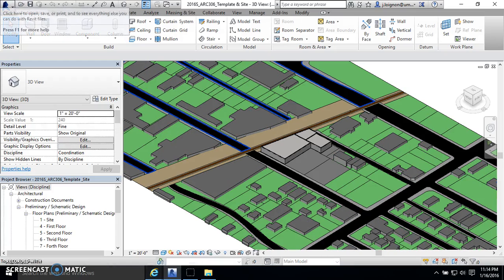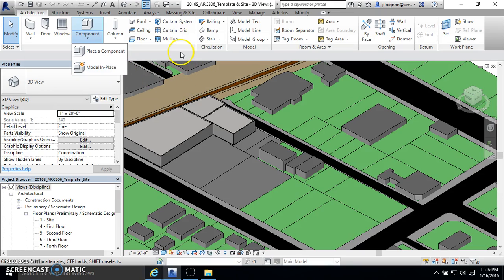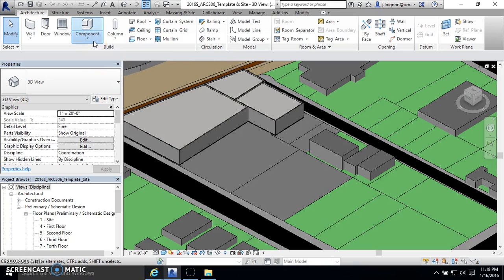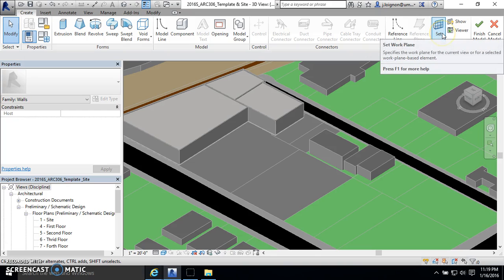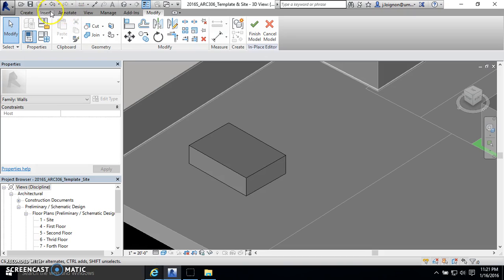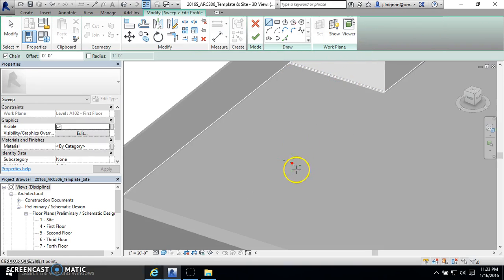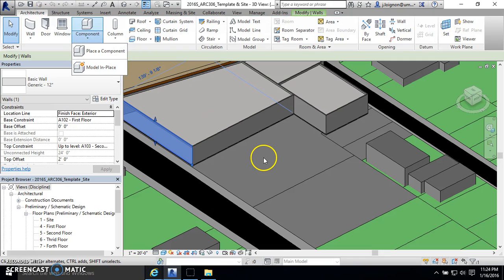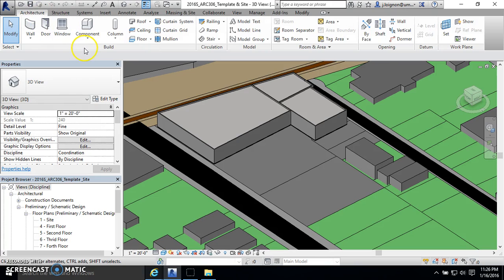Tutorial C.1 - Model In-Place for Kiosks